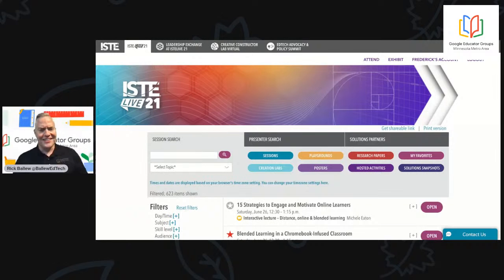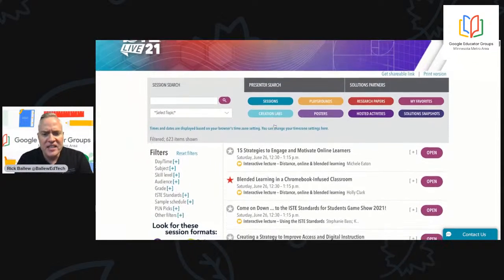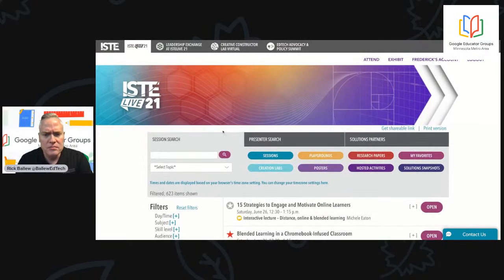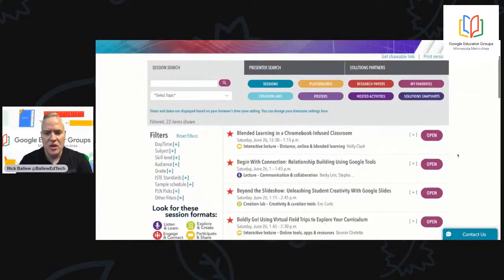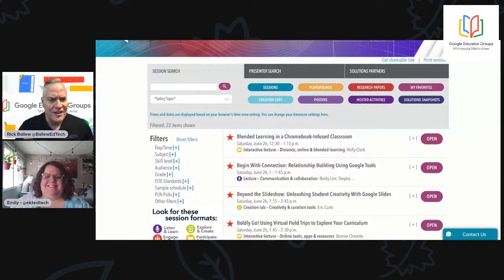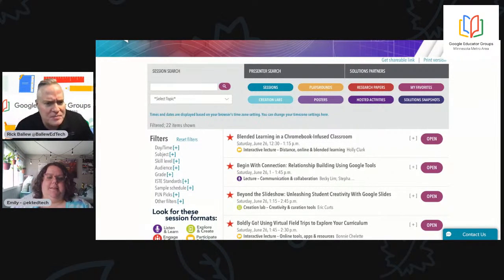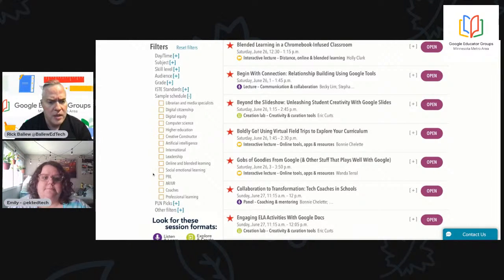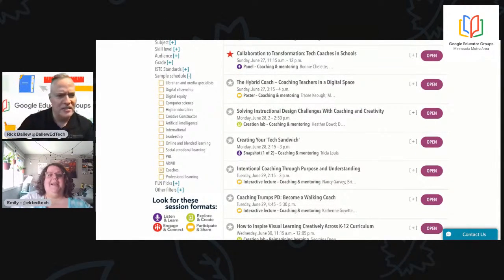GEG Minnesota Metro Area ISTE 2021 Preview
Members of GEG Minnesota Metro Area make their recommendations for sessions to attend at  ISTE 2021.